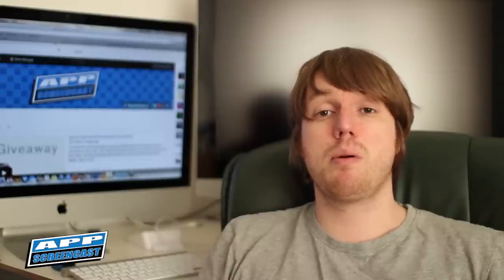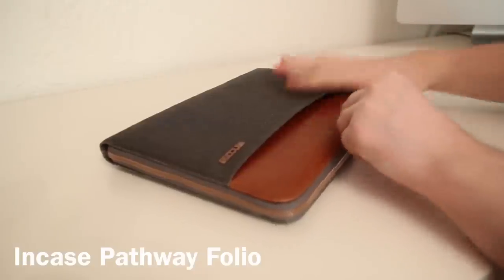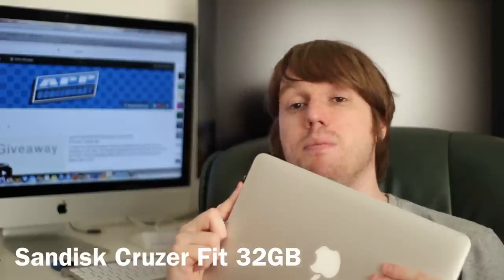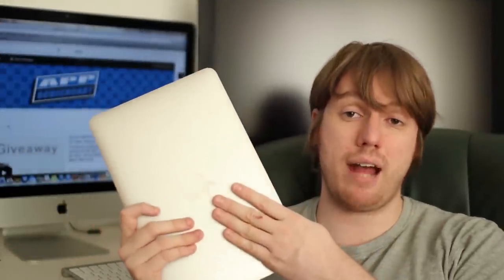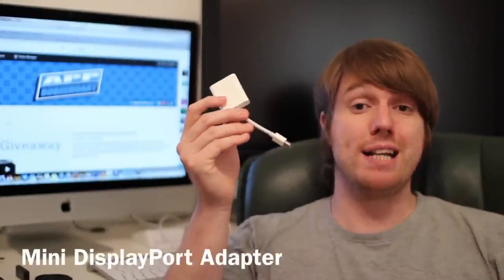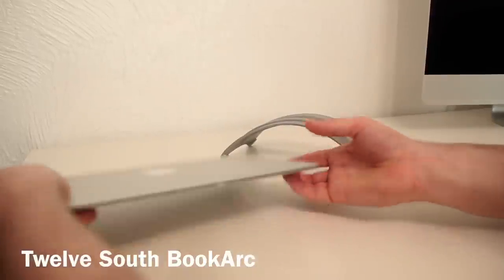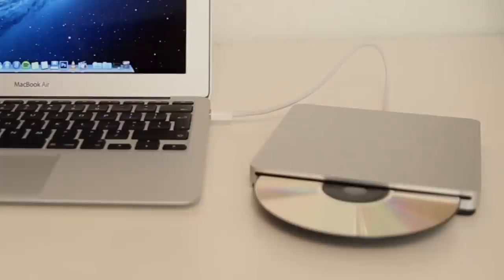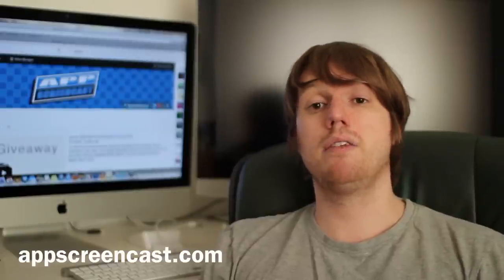Top Must-Have Macbook Air Accessories